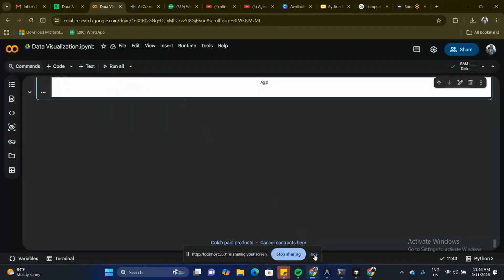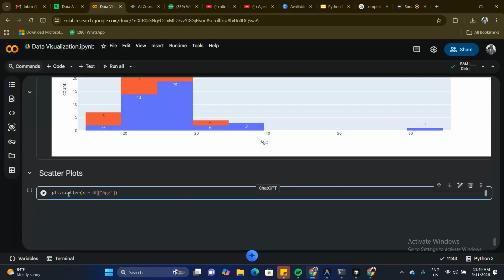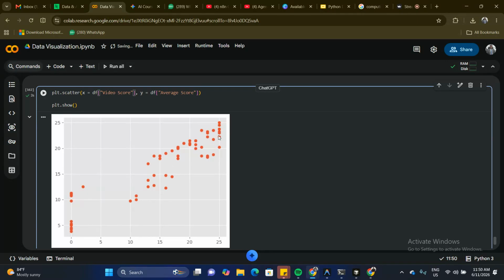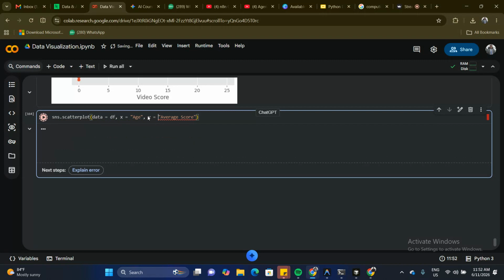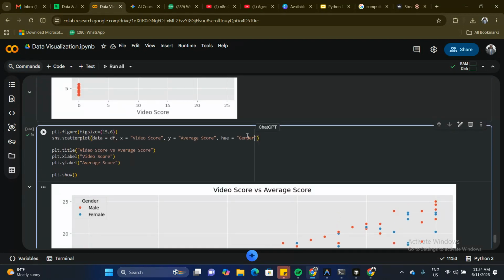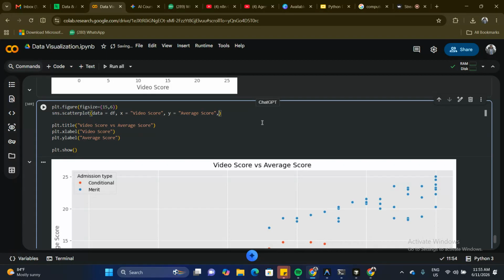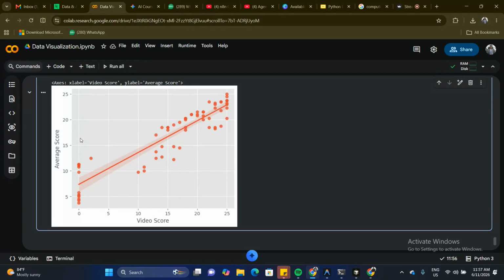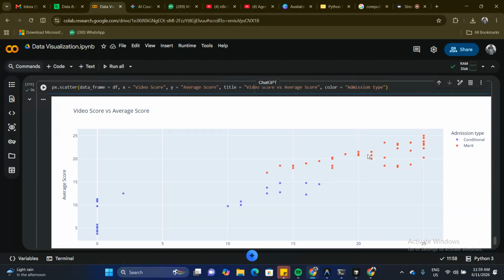Ep. 5: Data Visualization with Python (Scatter plots -- plt, sns, px)